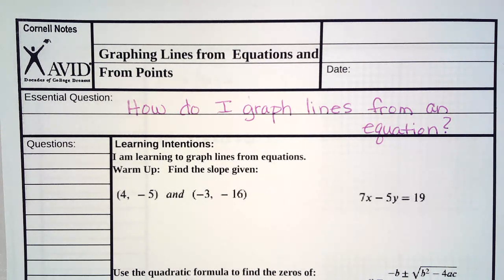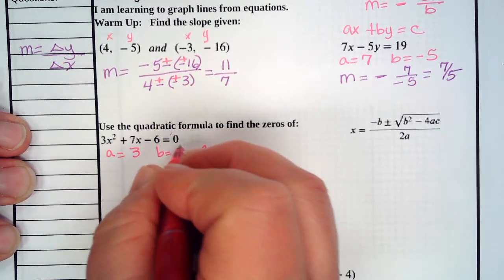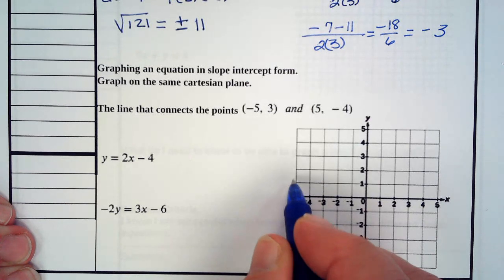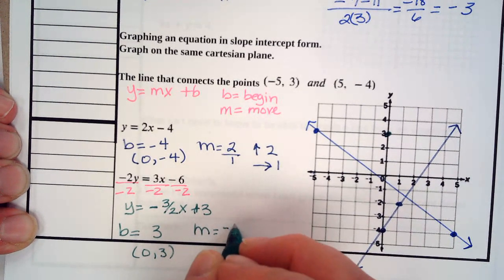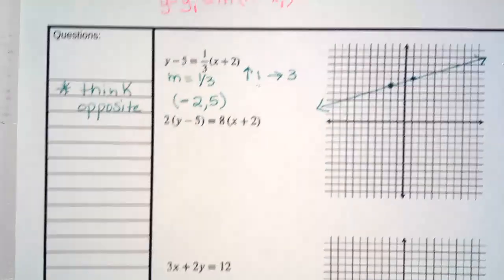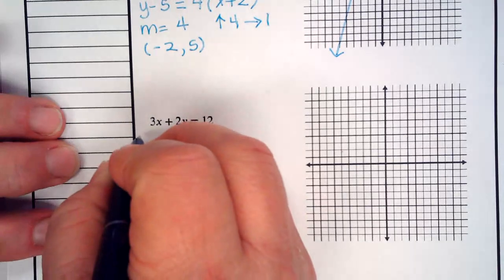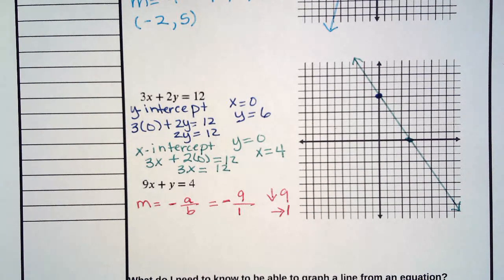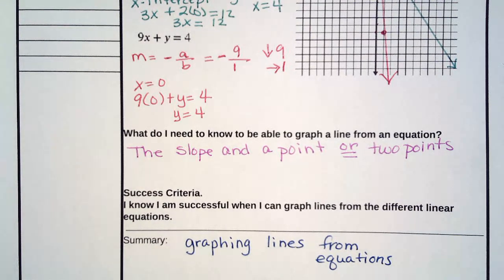Graphing Lines from Equations and Points